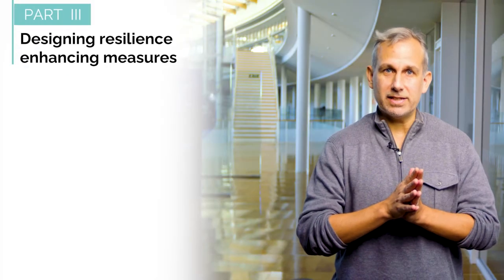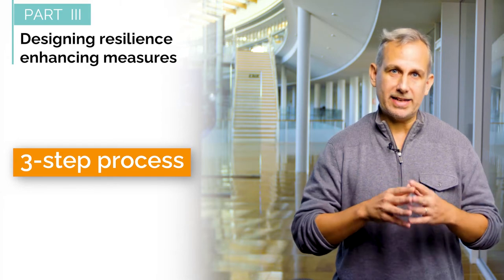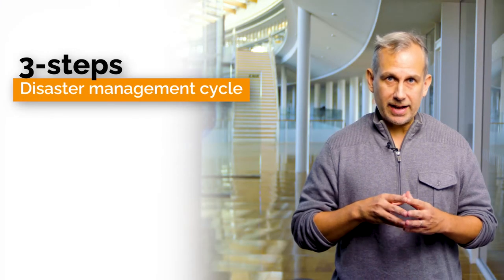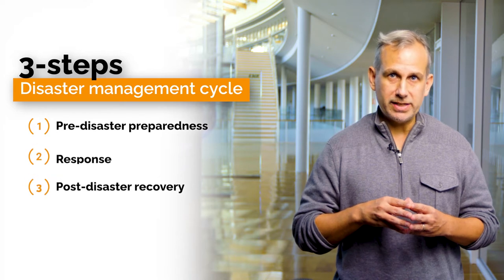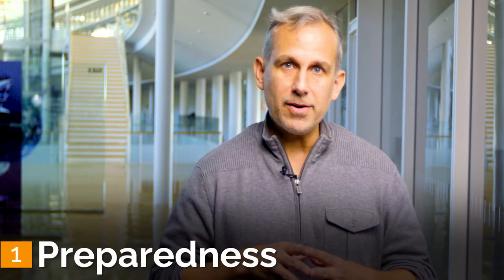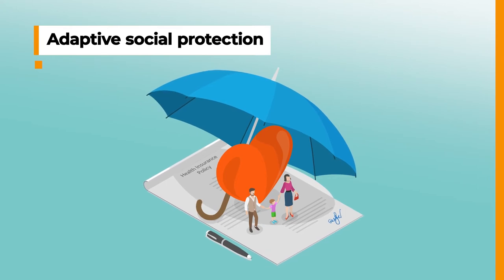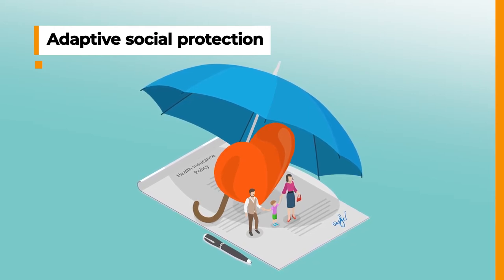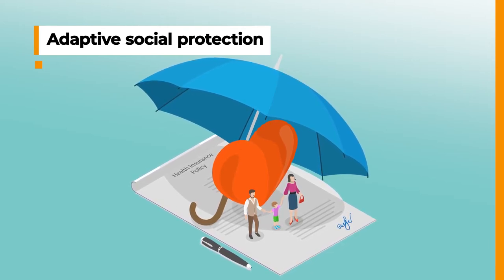Lesson 3：Designing resilience enhancing measures